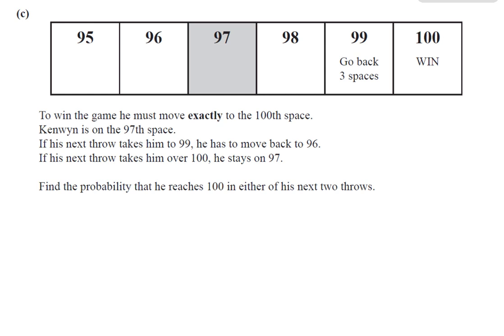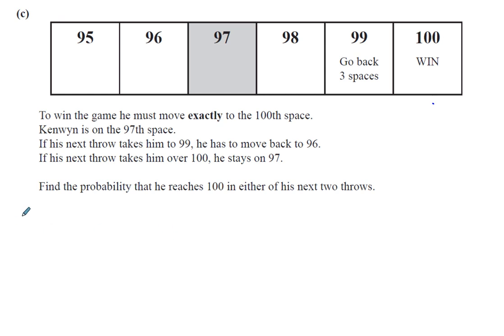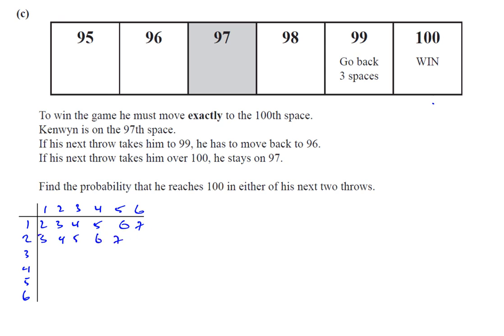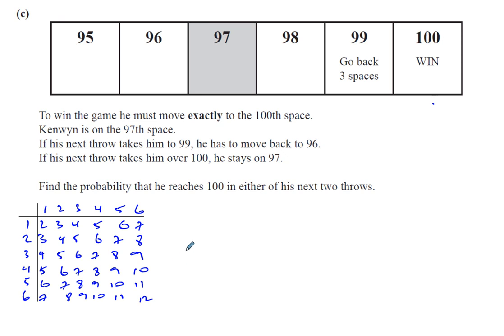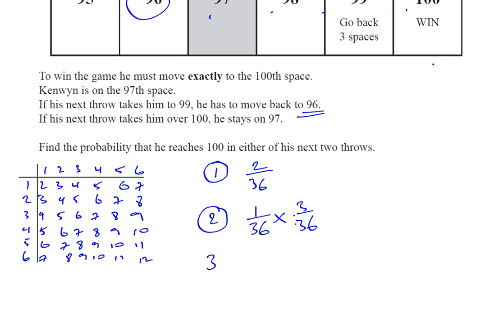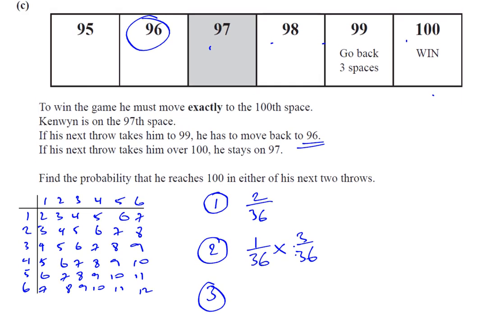0580 42 O N 14 Q10c Probability Spaces